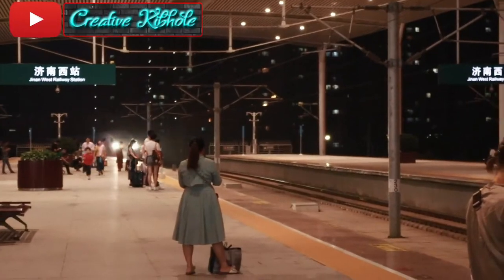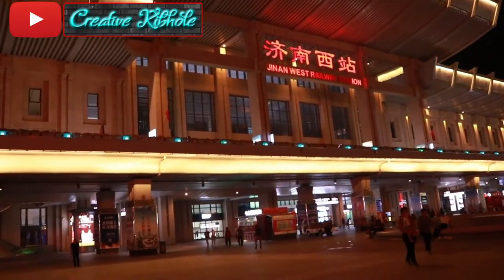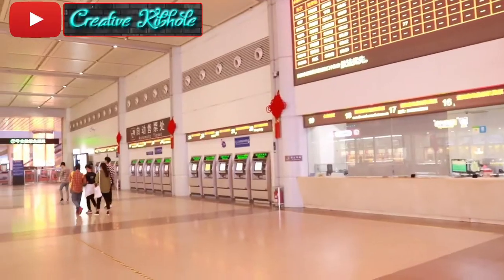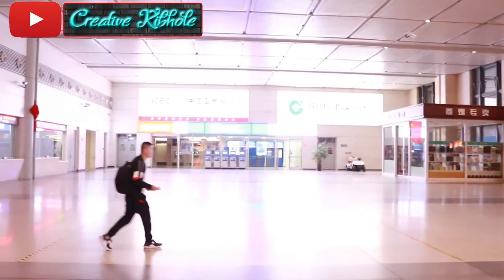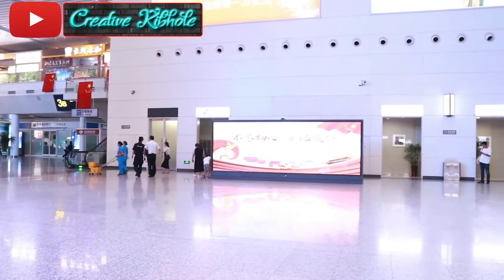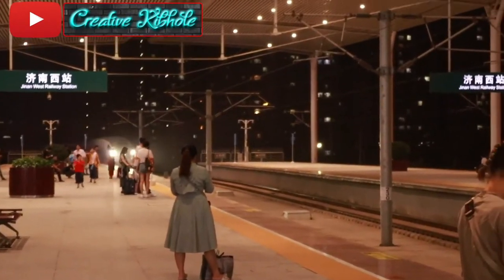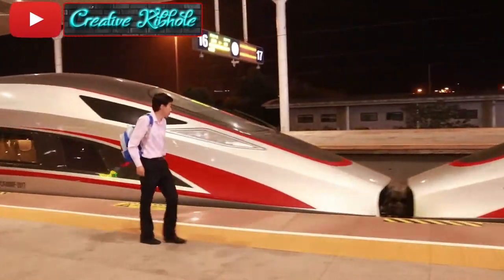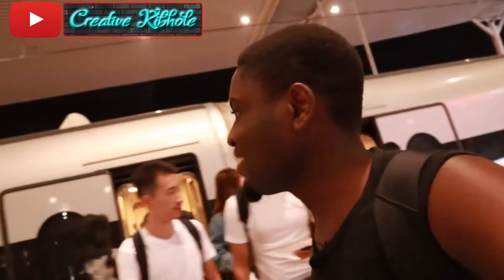Shandong to Beijing using the Bullet Train in China|Beijing Travel Vlog|life in Beijing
Have you ever travelled to Beijing? or just looking to see the experience of life in Beijing? well this is the right video for you.
In this video of Shandong to Beijing using the Bullet Train in China|Beijing Travel Vlog| i will be traveling from Shandong to Beijing.

Beijing is such a wonderful place that no one would regret visiting, if you ever traveled abroad or not you should not be afraid to travel to china especially to Beijing, its among the safest place to find in the world.

More over leave a suggestion on what you think about beijing or whats the best place in China that you would wish to visit one.

Feel free to join me in me in my daily activities and more experience through